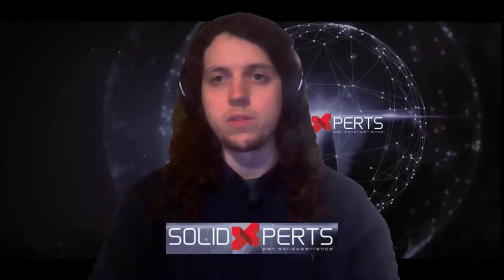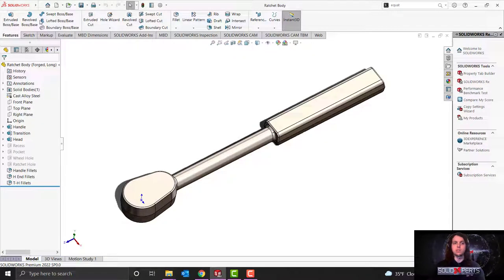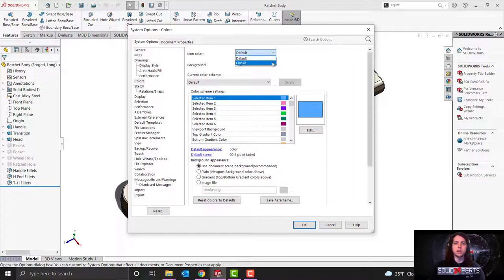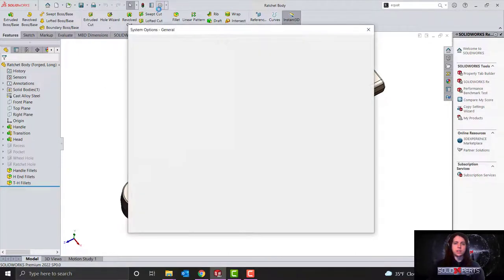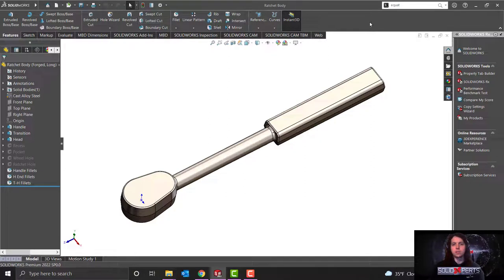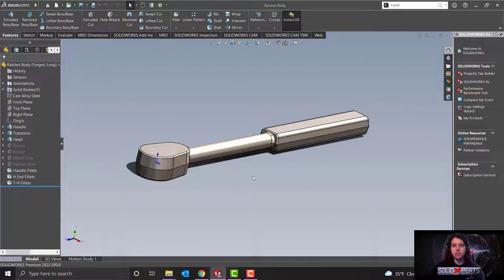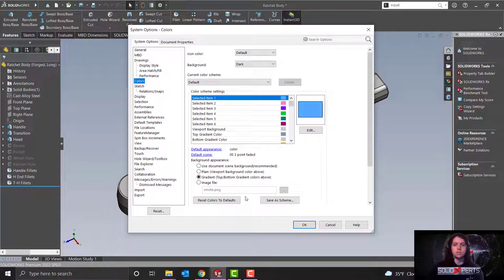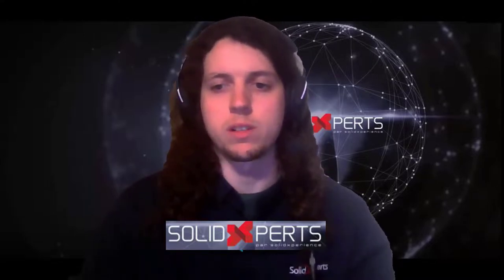Tips and Tricks #5 - Menu Colors